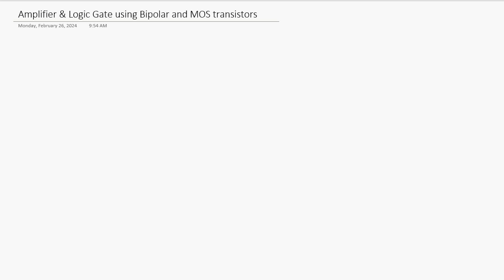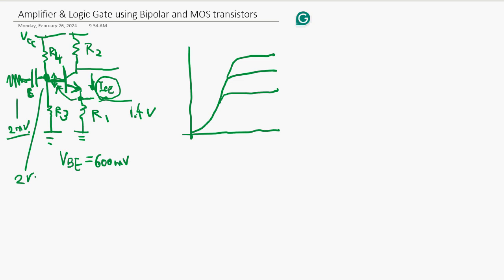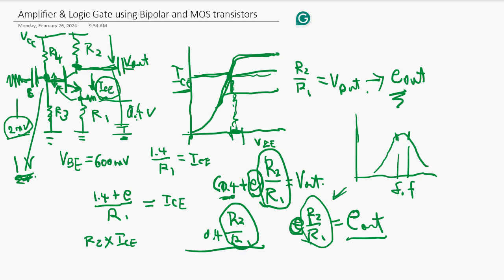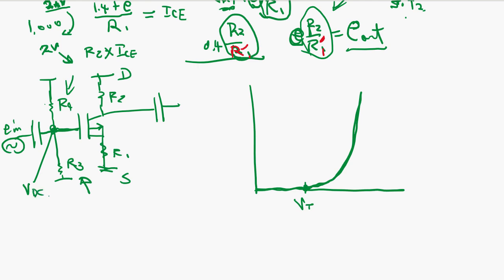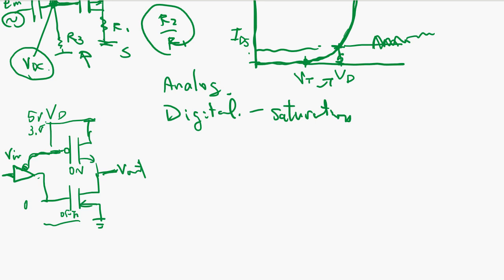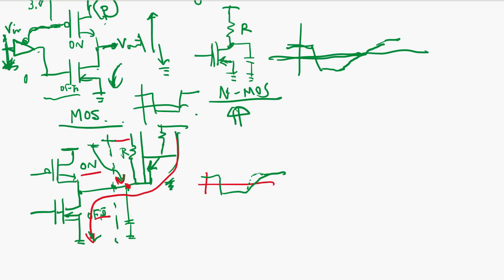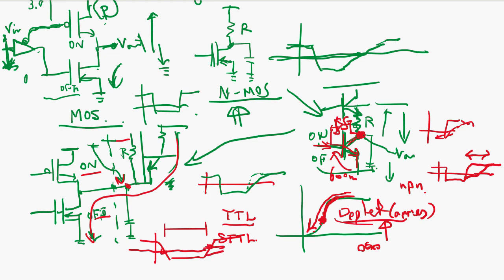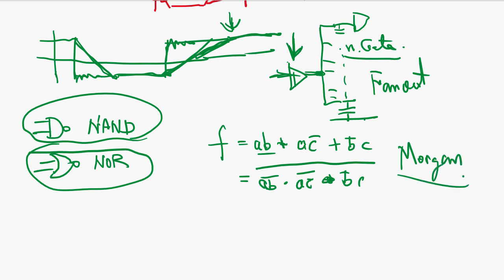Dr. Lee's Math Series, Semiconductor (4) - Making Amplifier and Logic Cirucit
The basic way to make amplifier and logic circuit